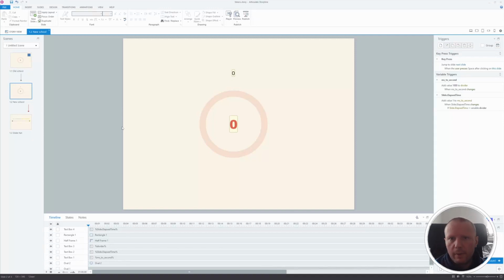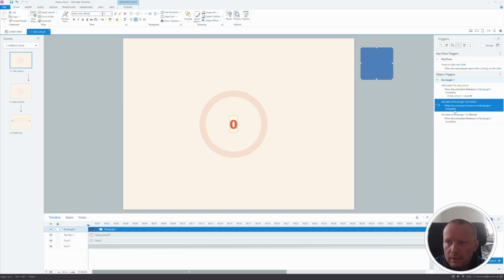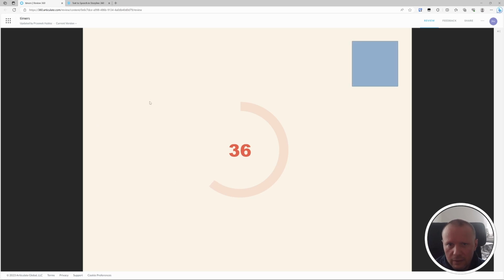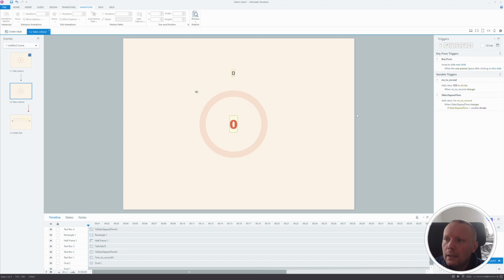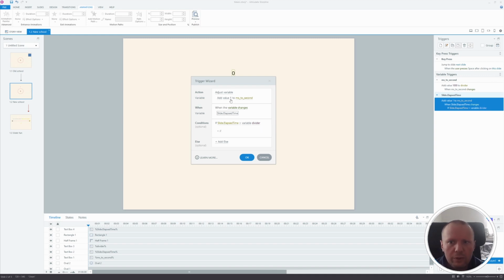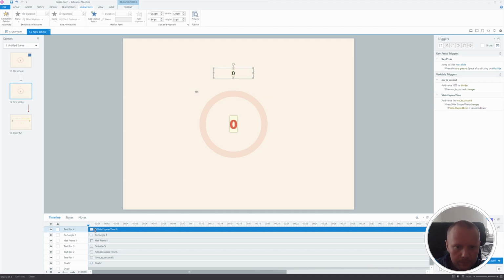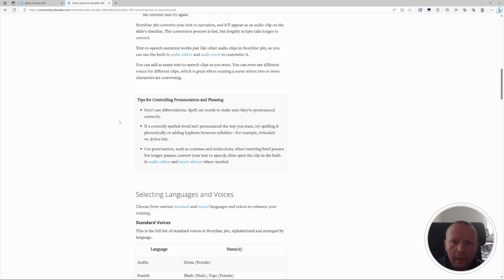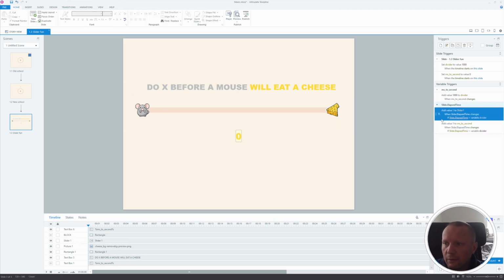How to create a timer in Articulate Storyline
In this video, you will discover how to craft a countdown timer using two distinct techniques.